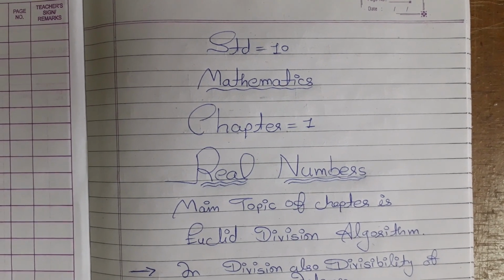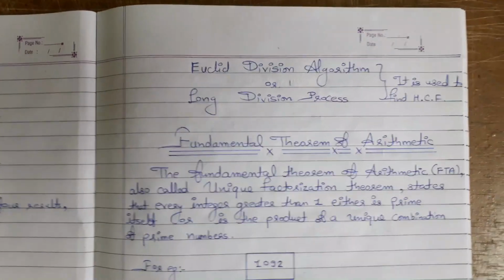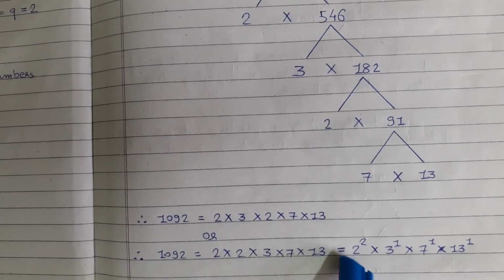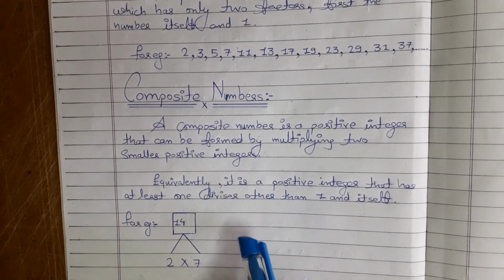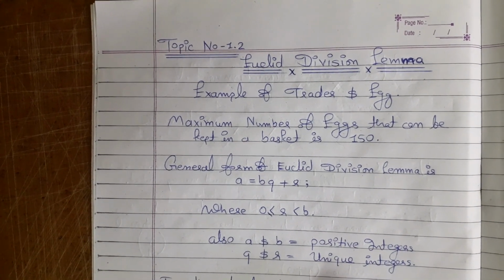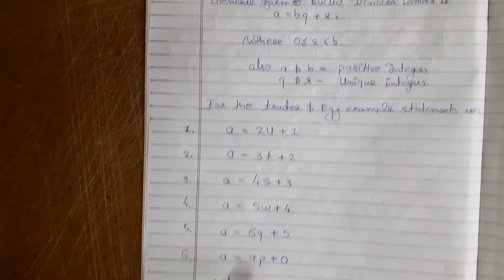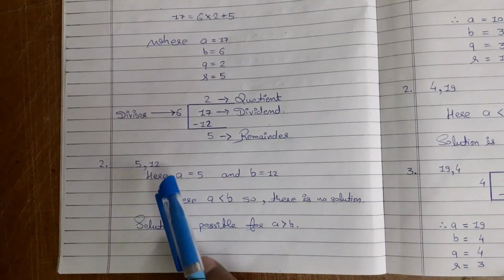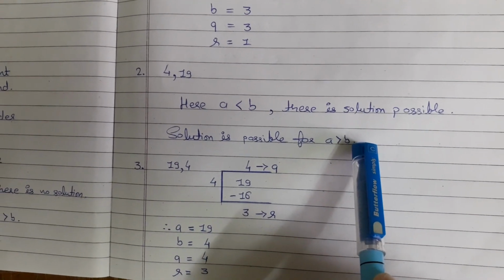STD-10--CHAPTER-NUMBER-01--REAL-NUMBERS--INTRODUCTION--IN-ENGLISH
PRIME NUMBERS
COMPOSITE NUMBERS
USES OF FUNDAMENTAL THEOREM OF ARITHMETIC
SOME EXAMPLES FOR SOLVING BY EUCLID DIVISION LEMMA METHOD
SELF SOLVING EXAMPLE
THEOREM 1.1 - EUCLID DIVISION LEMMA